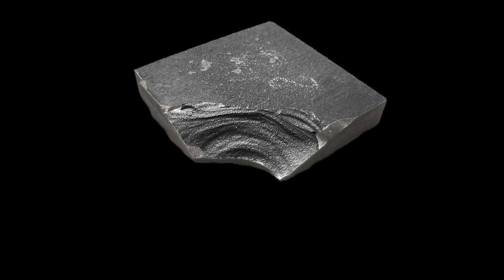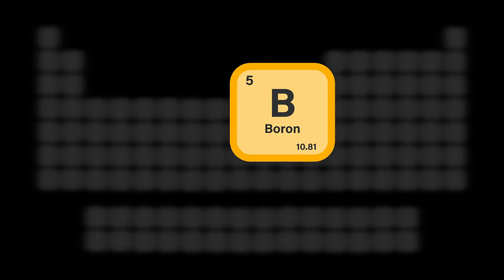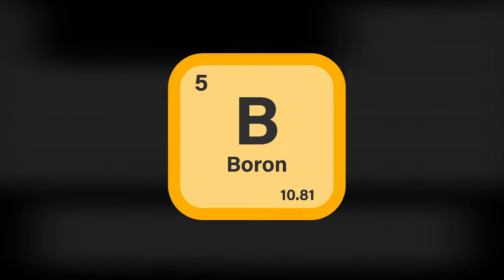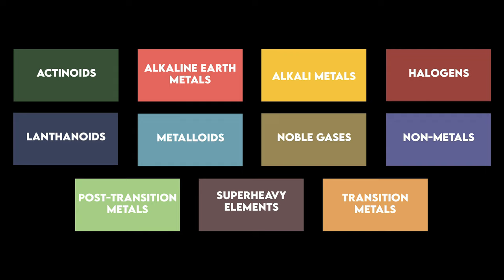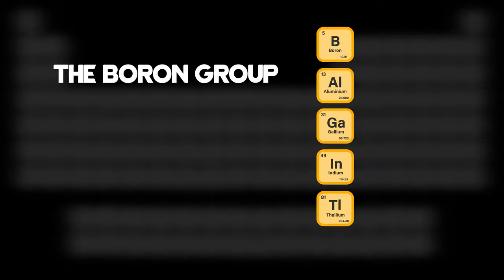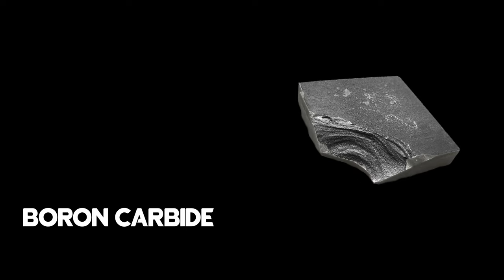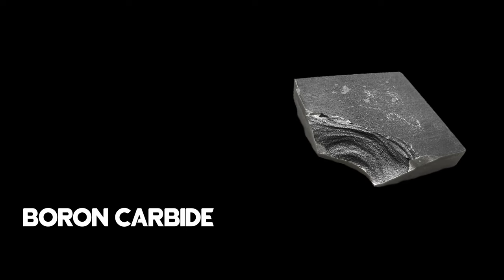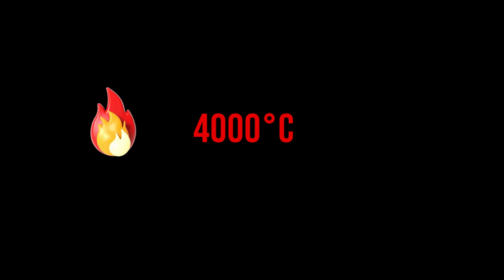What is BORON - In 1 Minute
This video will give a brief overview of the chemical element number 5 - Boron.